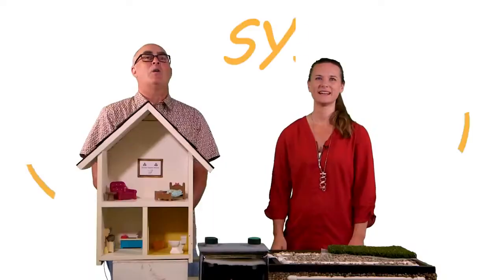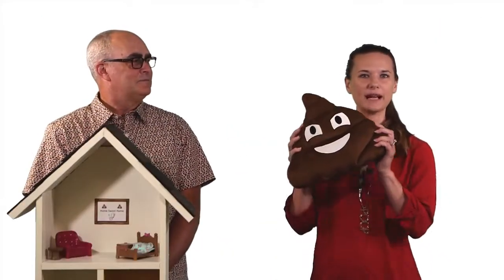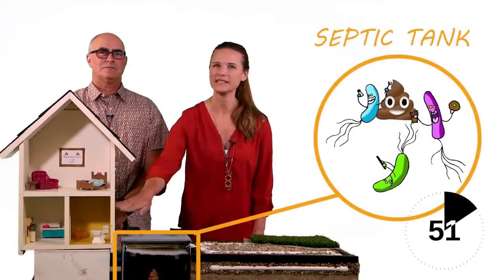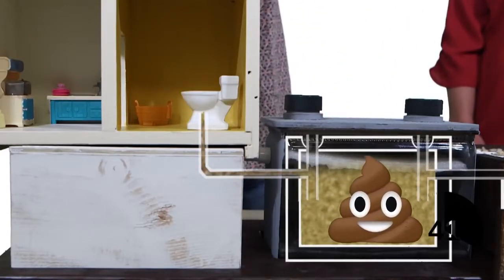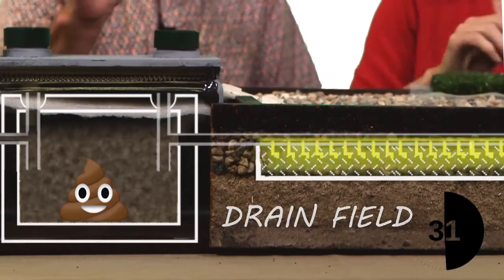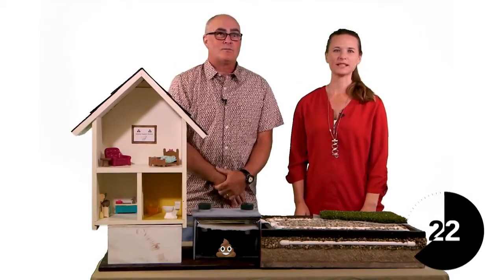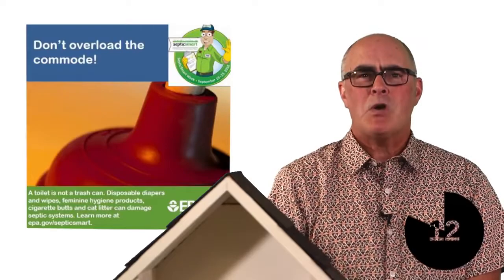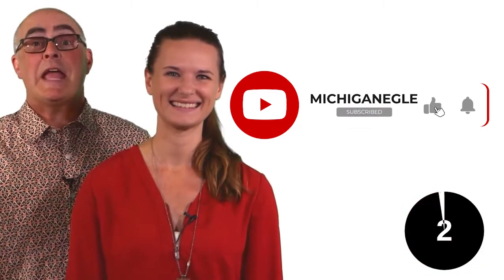EGLE Classroom - Septic Systems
Got a minute? Learn about how a home septic system works and why proper maintenance is important to protecting our Great Lakes and environment. Got a few minutes? to learn more about septic systems. Also join the conversation on social media by using SepticSmart.

Join the conversation